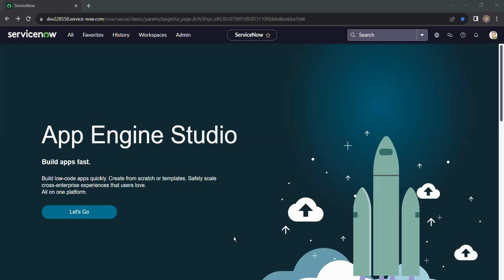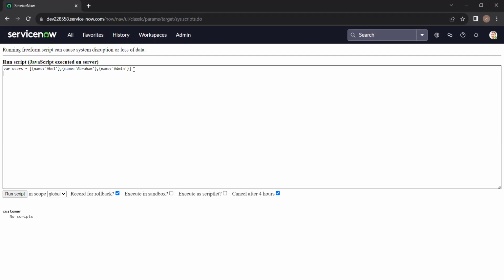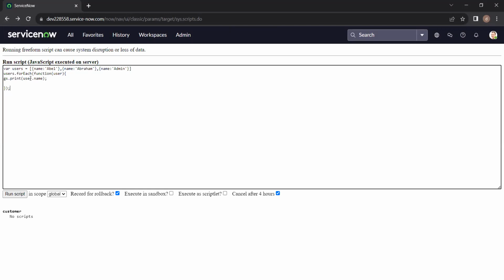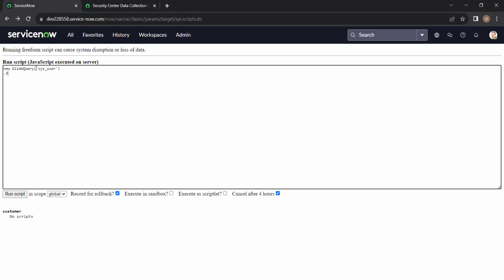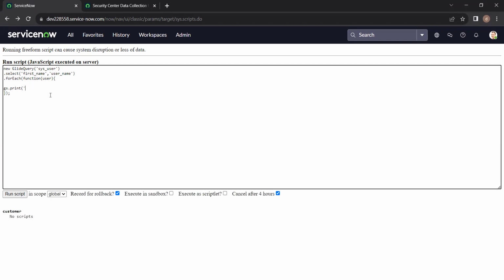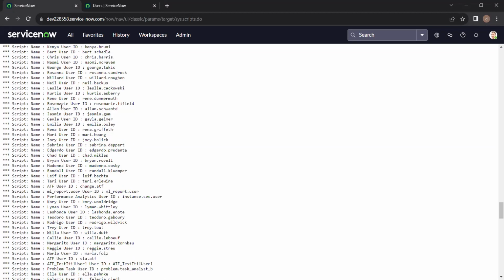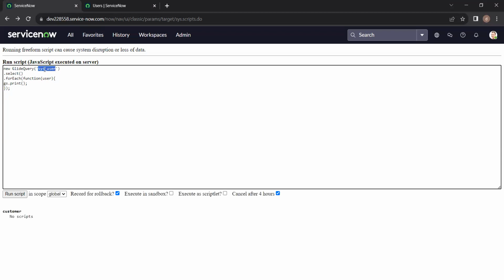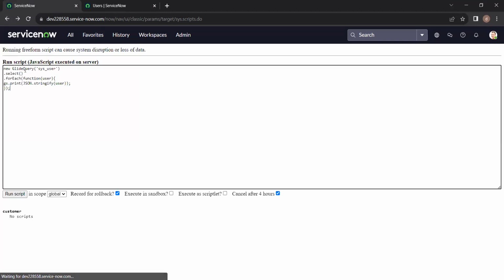EP25: ServiceNow | GlideQuery | Using select and Stream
How to use select and forEach  in GlideQuery